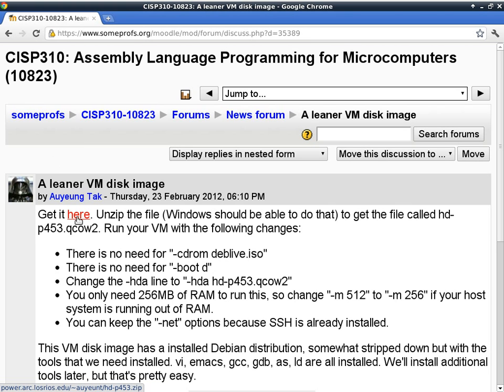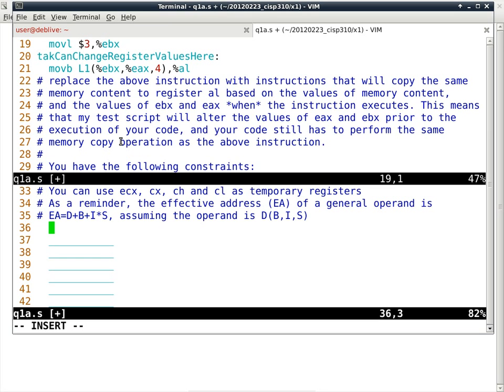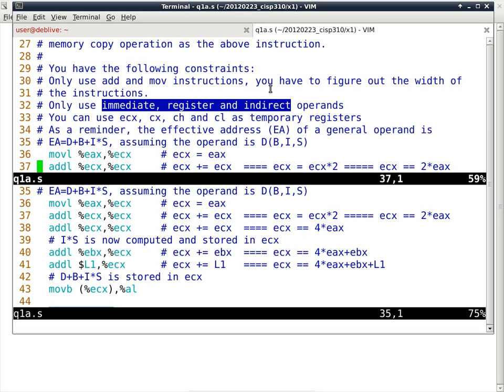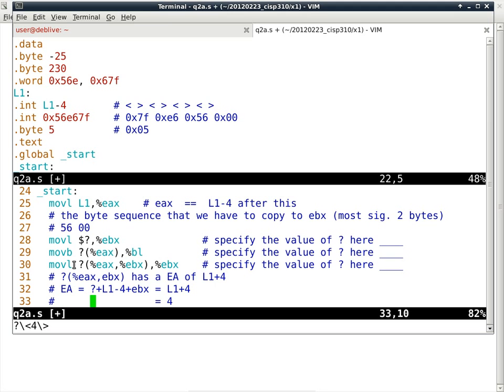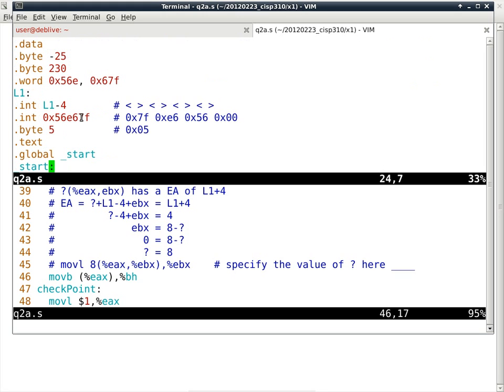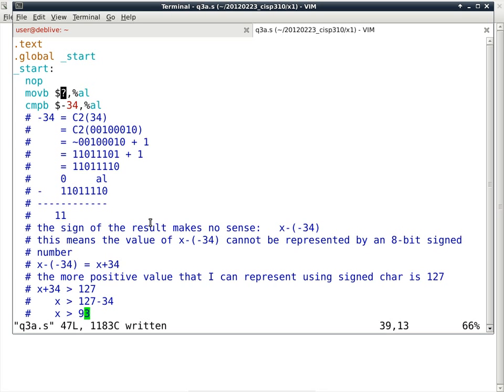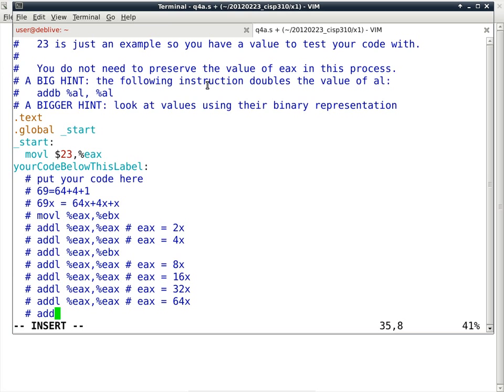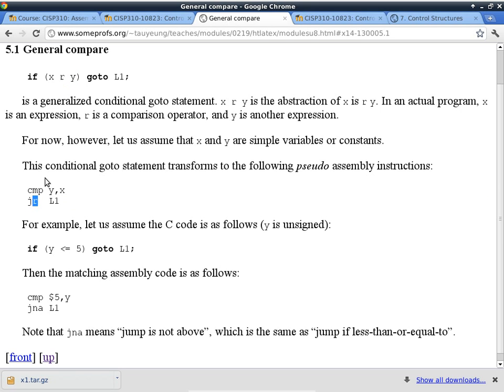20120223 ARC cisp310